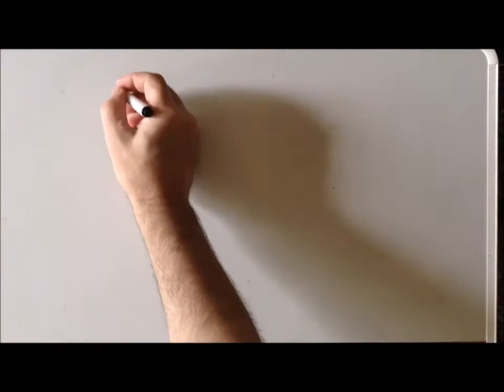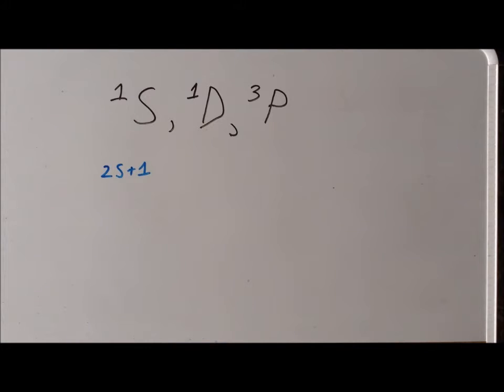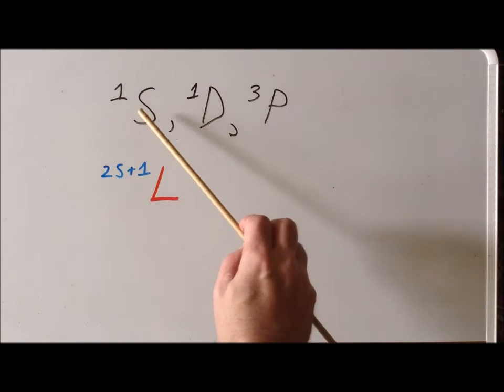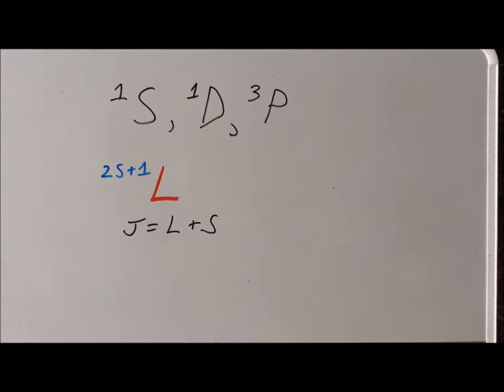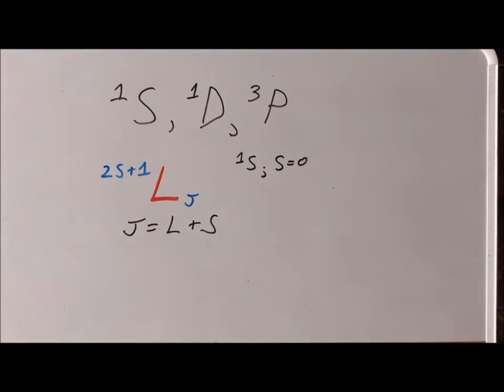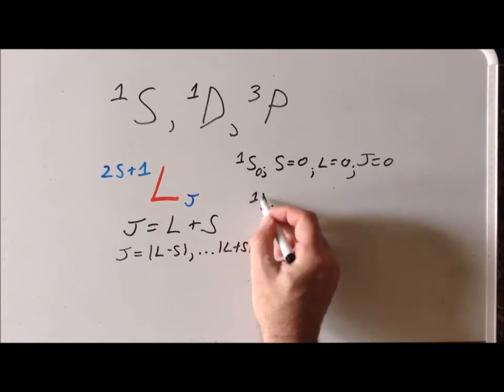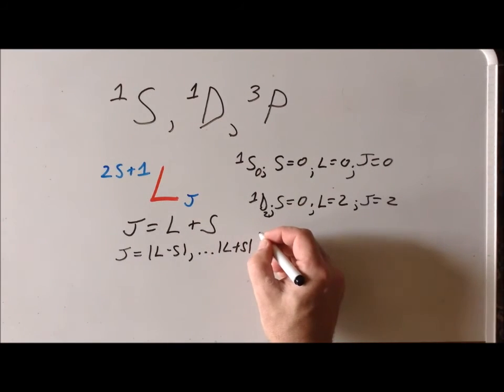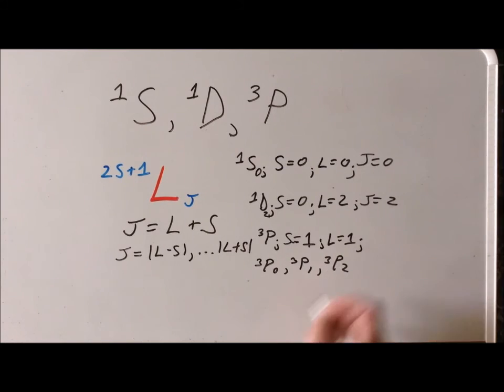Spectroscopic term symbols (two p electrons, p²), part 3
00:07  Summary of term symbols
02:55  J values

Calculation of the term symbols for 𝘱² (two p electrons). The total angular momentum quantum number 𝘑 included.in the term symbol.